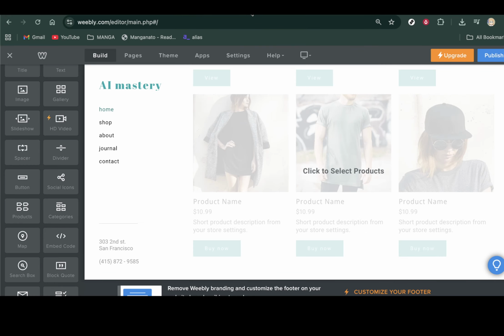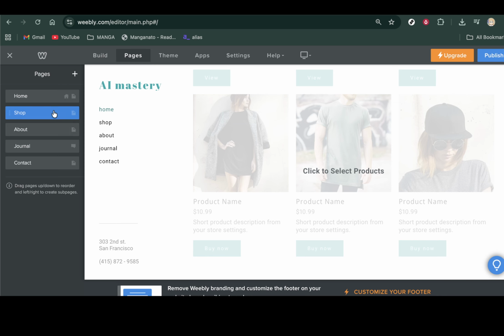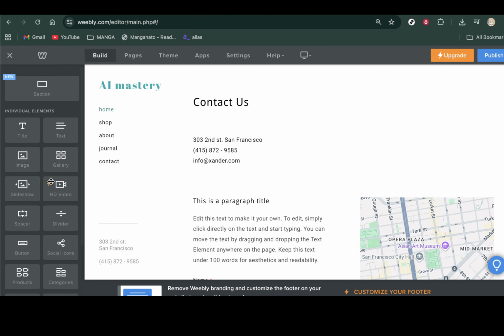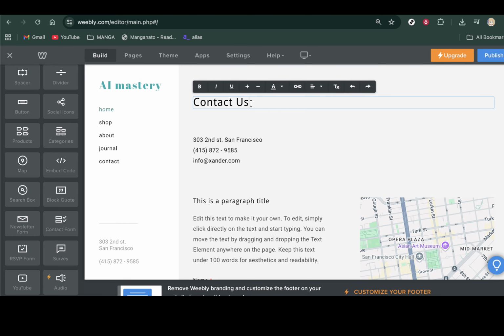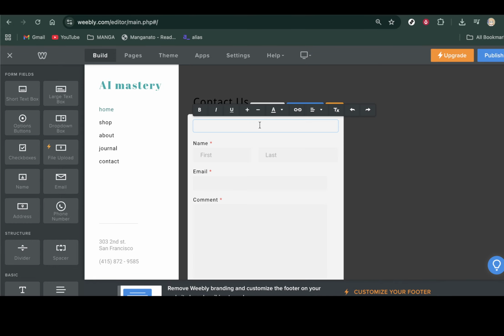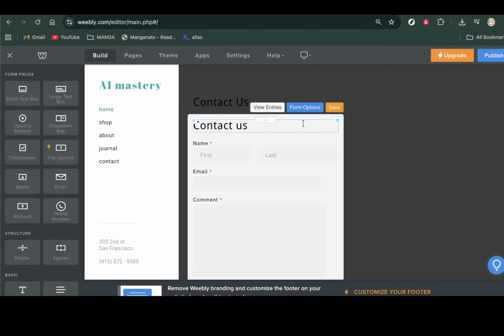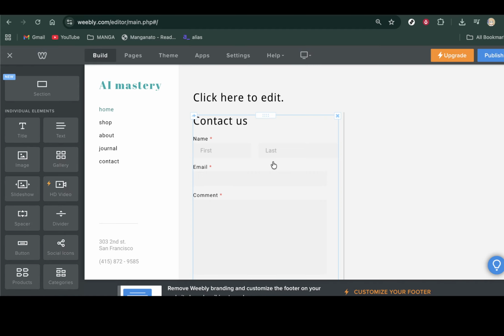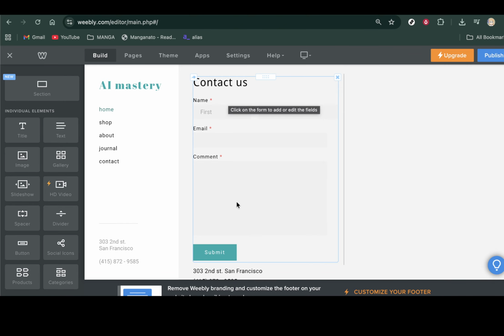How To Add Contact Us Page To Weebly Website (Easy Guide)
This Weebly tutorial walks you through using the Weebly editor to add a contact form, customize its fields, and ensure proper contact page design, making it a valuable resource for any website builder. Learn how to update your Weebly website and publish your changes so your audience can easily connect with you.

00:00 Introduction
00:06 Open Weebly Site Editor
00:22 Navigate to Pages Tab
00:37 Add New Contact Page
00:53 Select Contact Page Template
01:17 Customize Contact Form Fields
01:45 Configure Form Settings
02:18 Publish Contact Us Page